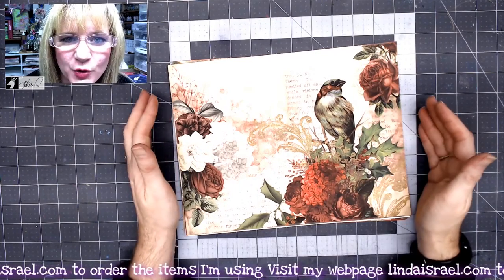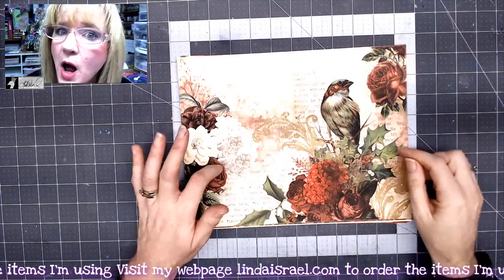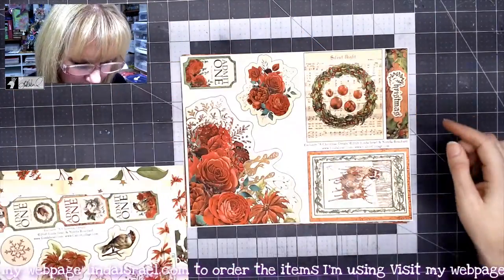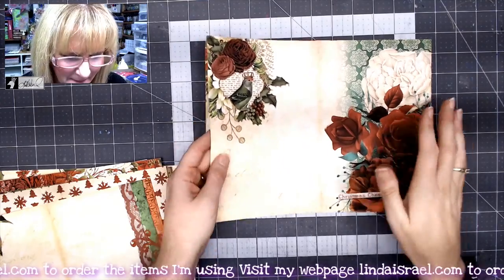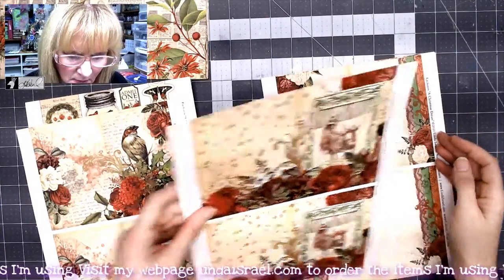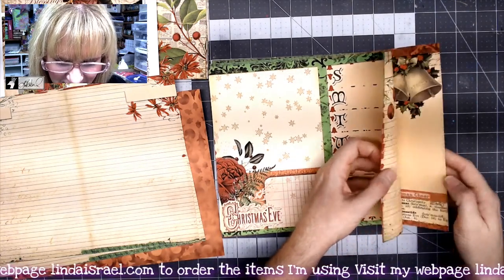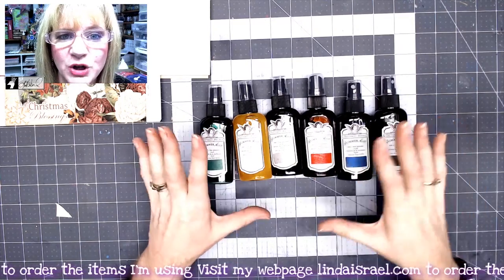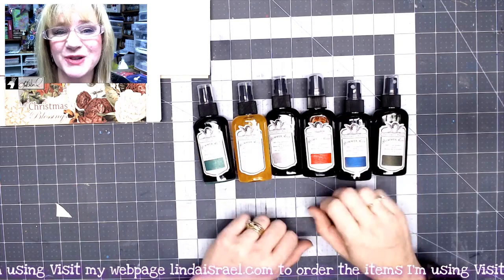Flip Through of A Christmas Dream Add On Kits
Flip Through of the additional items for A Christmas Dream Kits.

Want to write to me? Here is my mailing address:
Linda Israel
818 W Main St
Yukon, OK 73099
USA